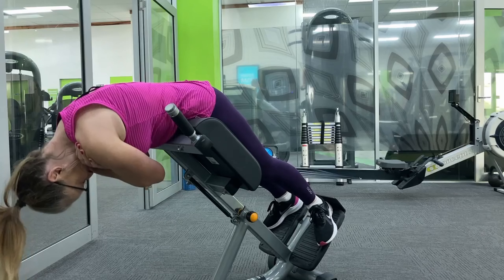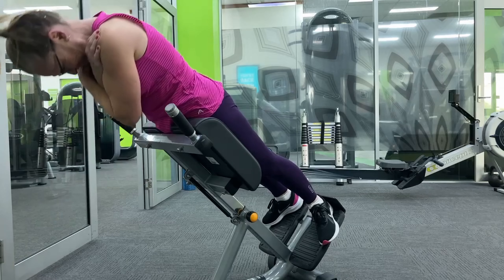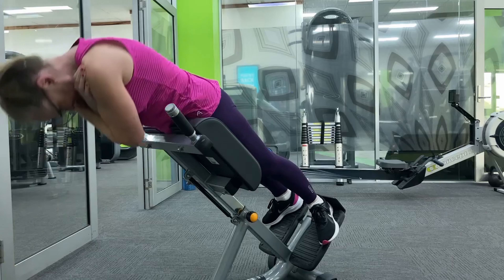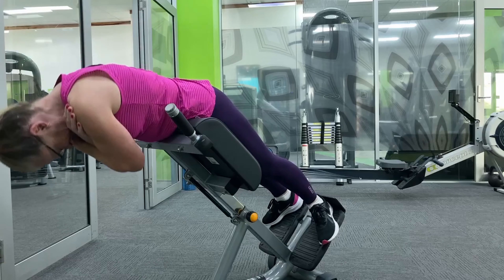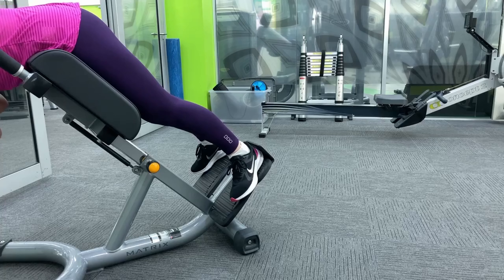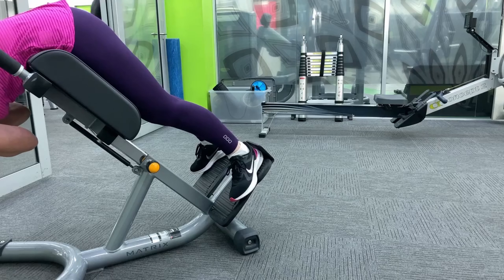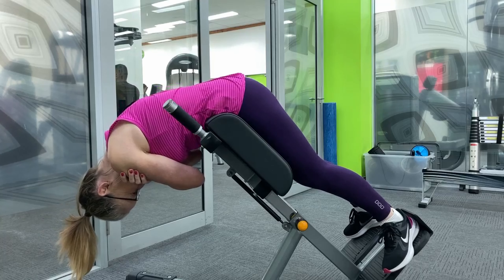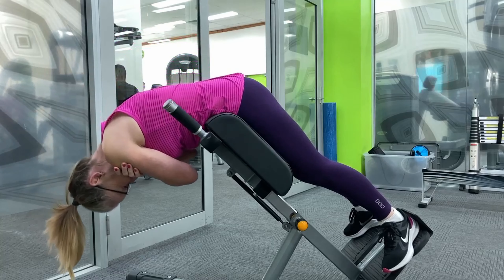Glute Workout with the Back Extension